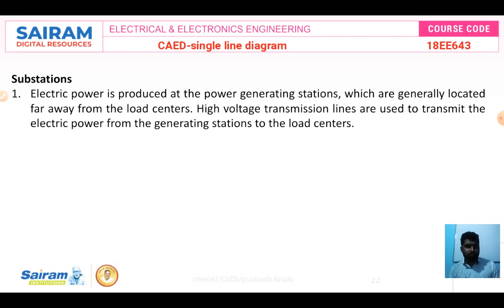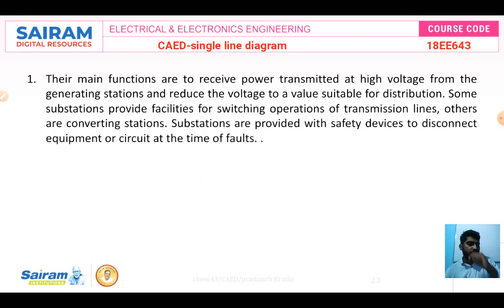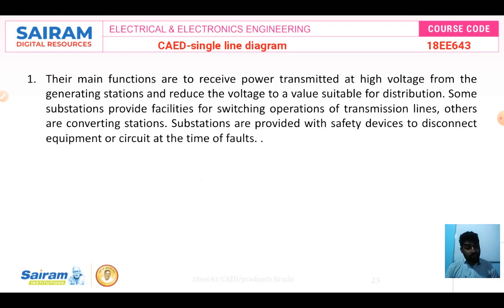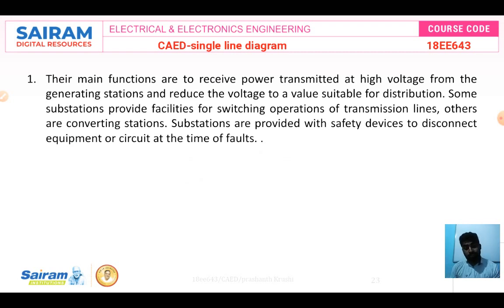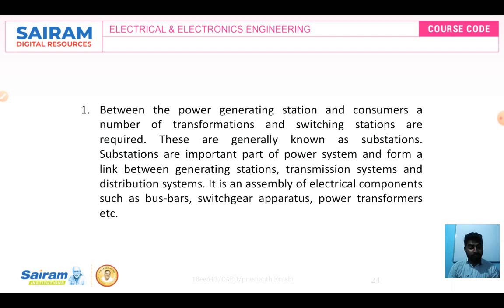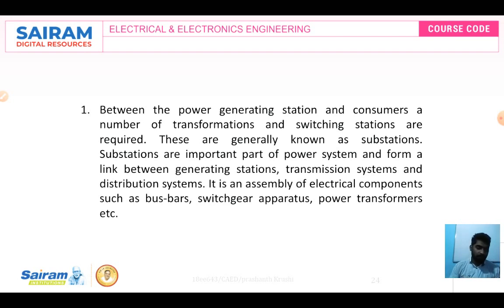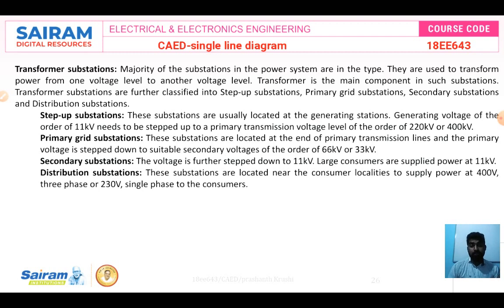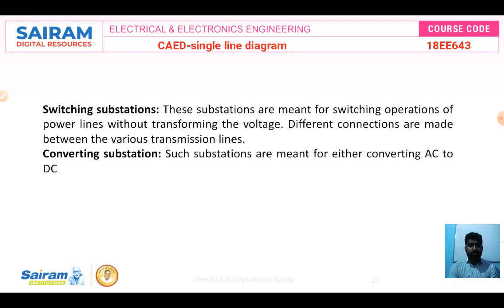Lecture video4_18ee643_module-2_single line diagram components-4_prashanth k